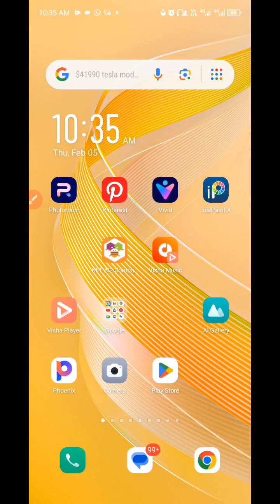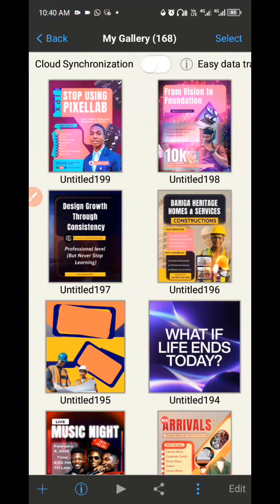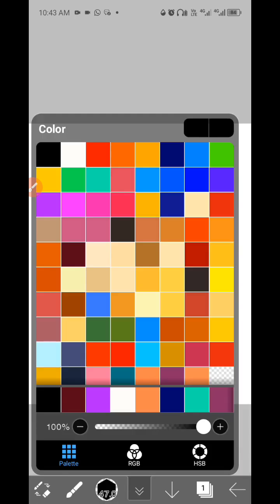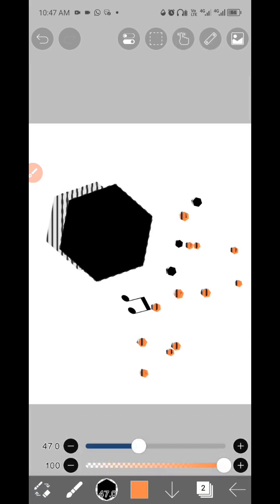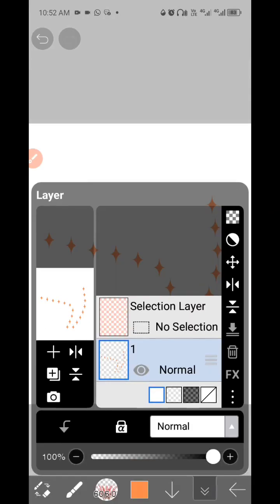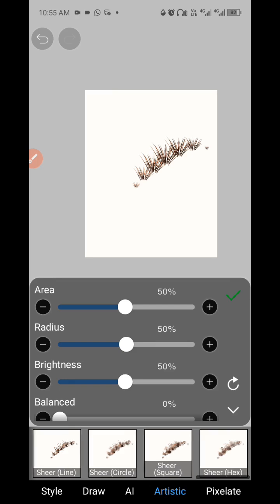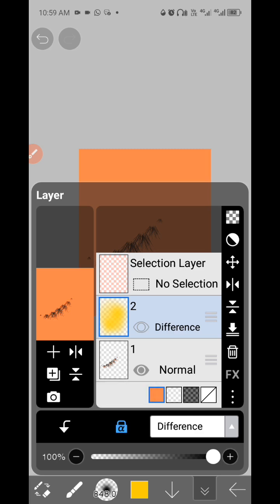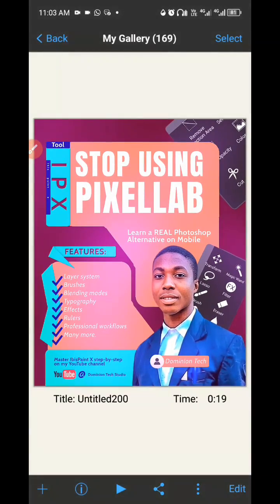Stop Using PixelLab | Master IbisPaint X on Mobile (EP 1 – Interface & Workspace)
Your tools don’t make you a professional —
they only make work faster and easier.
Skill is what really matters.
In this video, I introduce you to IbisPaint X, a powerful Photoshop alternative on mobile, and walk you through EP 1: Interface & Workspace step by step.
This episode is perfect for designers who want to grow beyond PixelLab and start creating professional designs using just their smartphone.
🔥 What you’ll learn in EP 1:
IbisPaint X interface overview
Workspace navigation
Canvas setup
Tool panels explained
Auto Record feature (full explanation)
📺 This tutorial is 100% free on my YouTube channel.
If you’re ready to improve your design skills and level up as a mobile designer, you’re in the right place.